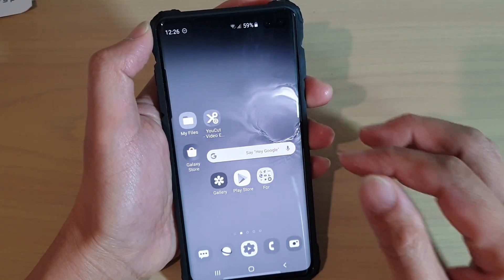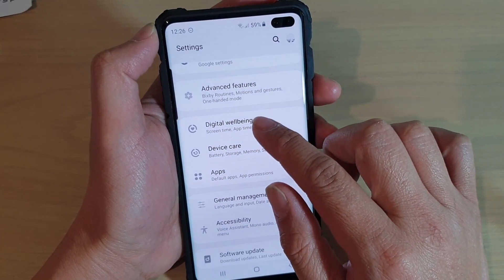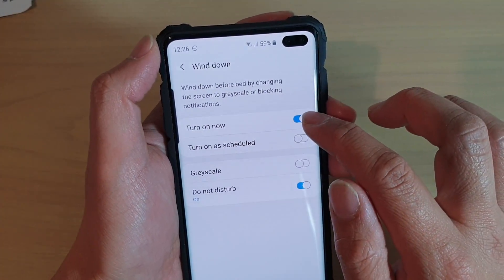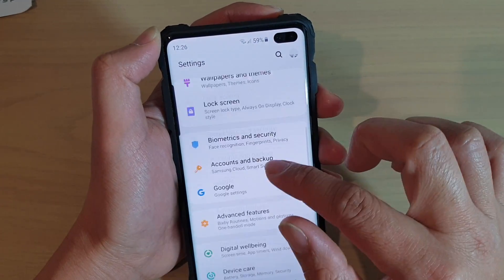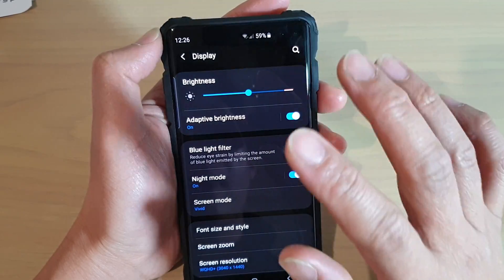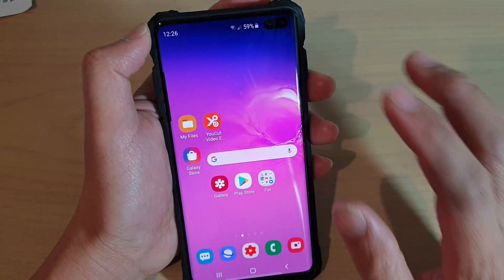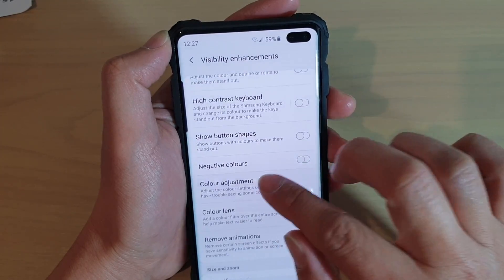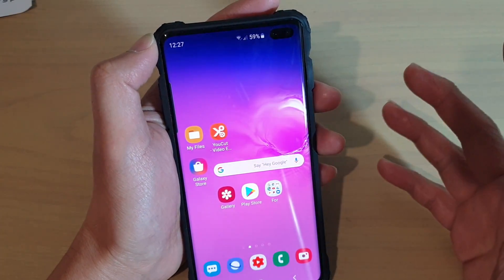Three Ways to Fix Greyscale Mode and Screen is Black and White | Galaxy S10 / S10+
See the three different ways to fix the greyscale screen that is in black and white on the Samsung Galaxy S10 / S10+ / S10e.